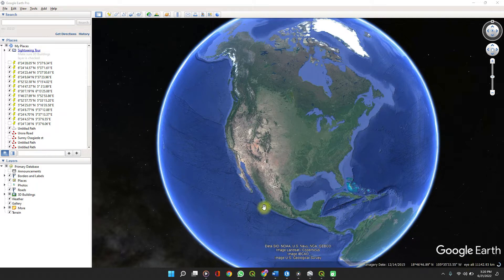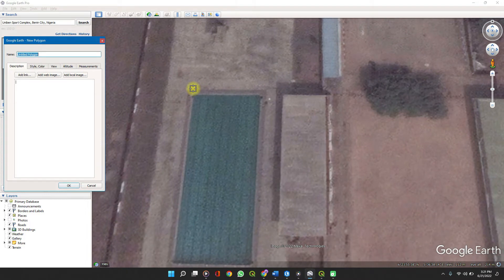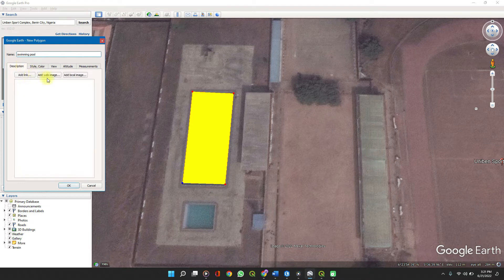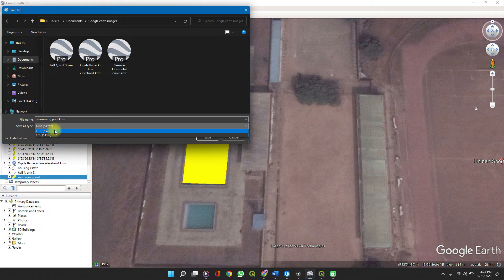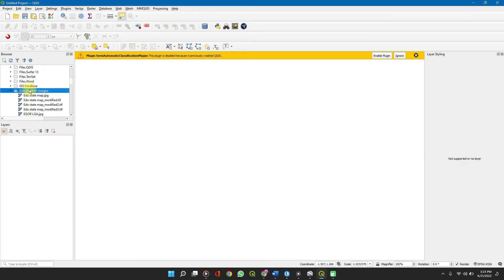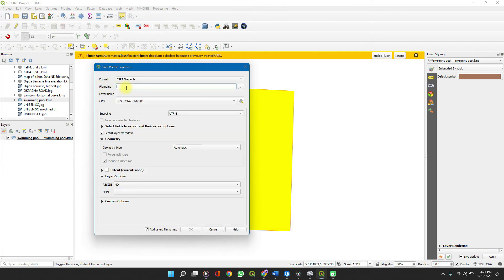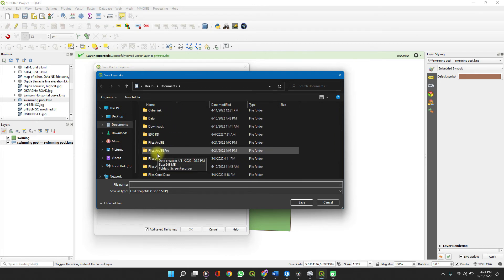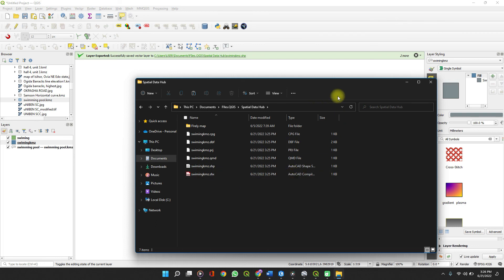How to convert Google Earth .KMZ & .KML file to Esri Shapefile (.shp) on QGIS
At times you might receive your working documents as a keyhole Markup Language (.kmz or .kml) In this video, I will show you how to convert these file types to an Esri shapefile .shp

Time Stamp
00: 56 Adding a polygon to google earth
02:40 Saving a .kmz or .kml file on google earth
03:26 Importing the layer to QGIS
04:14 Converting layers

Procedure
First, I’d show you how to create the .kmz and .kml files.

Using the google earth software, I will show you:
 how to search for your place of interest
 how to add a polygon on google earth
 saving a video in kmz and kml format

Using QGIS, I will show you
 how to add kml files using the browse panel
 how to export to multiple file types